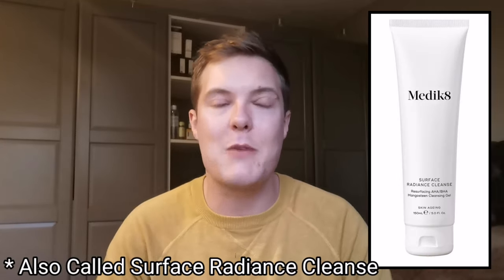How to use MANDELIC ACID | For scarring, acne, sensitive skin and hyperpigmentation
Guide to Mandelic Acid in skincare. How to use mandelic acid for scarring, sensitive skin and hyperpigmentation.

Hey guys and welcome back to Mad About Skin. Today we talk mandelic acid exfoliation and what it can do for your skin.

Mandelic acid is one of the lesser known exfoliating acids but with a large molecule size and gentle exfoliation method this ingredient can be a fantastic addition to anyones skincare routine who has sensitive skin or is new to exfoliating acids.

Mandelic acid in skincare comes in many forms so I will be talking you though how to use mandelic acid as well as some of the best mandelic acid serum in the skincare market.

Please leave a comment to let me know if you have tried mandelic acid and what your experience was with it and any products you would recommend. If you liked this video then please give it a big thumbs up as it really helps the channel.

Garden of Wisdom mandelic acid 10%
Available at drugstores

Videos Mentioned:

2:43 All About Collagen in Skincare

5:22 Medik8 Full Brand Review

6:18 Geek and Gorgeous Full Brand Review

Wherever in the world you are I hope your staying safe and well and I look forward to seeing you in the next video

xx